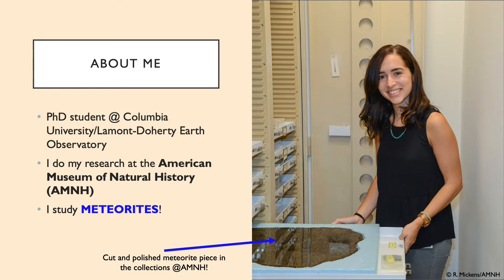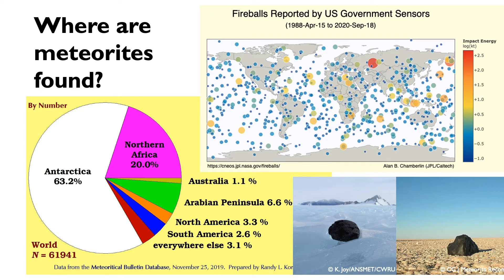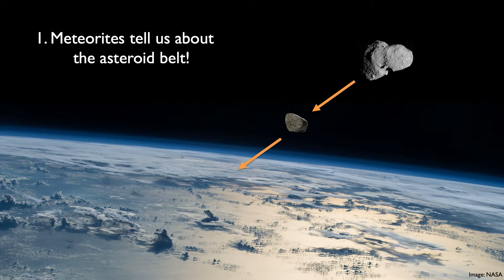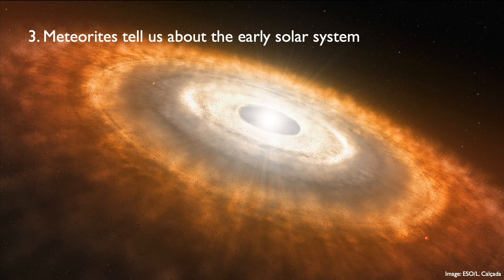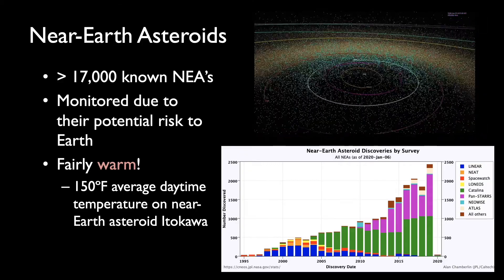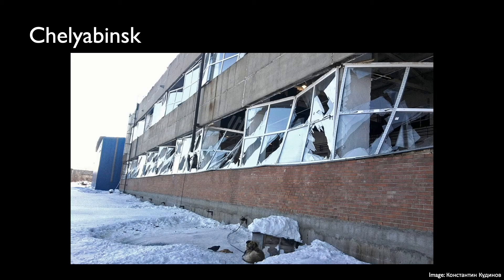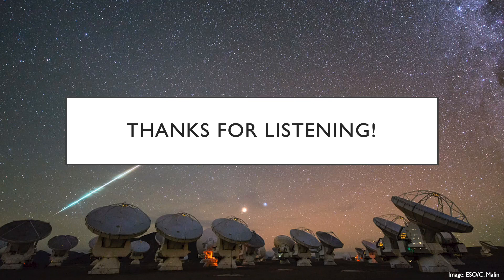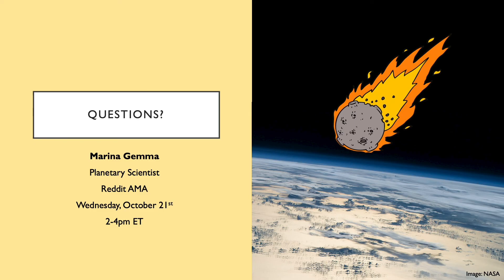A Meteorite Crash Course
Ask planetary scientist Marina Gemma anything on Reddit on Wednesday, October 21st 2-4pm!